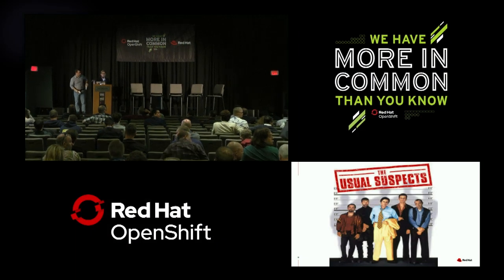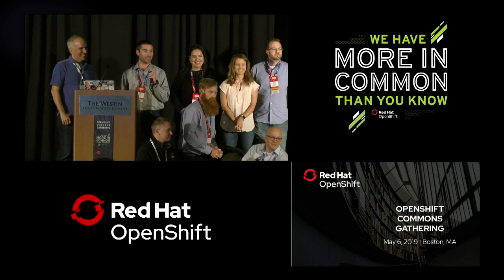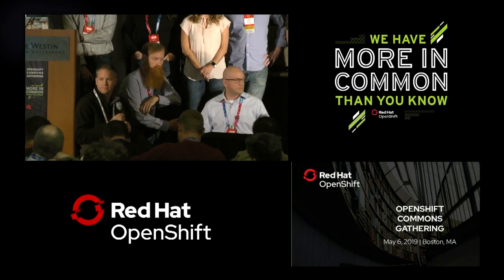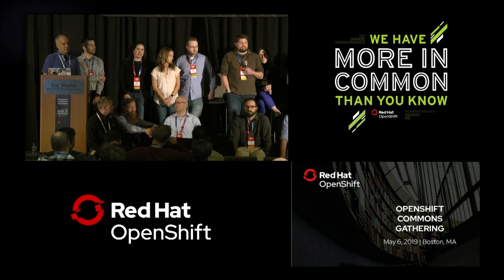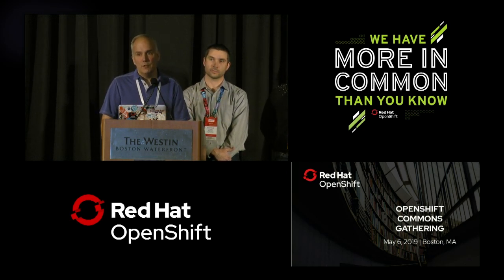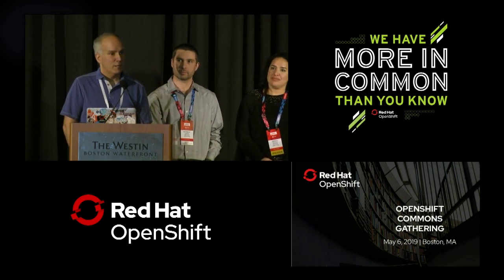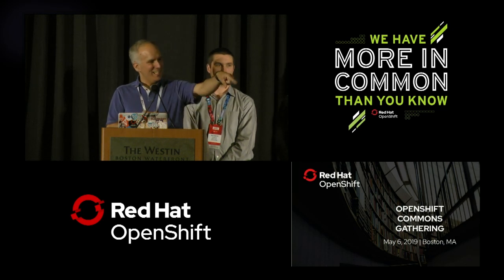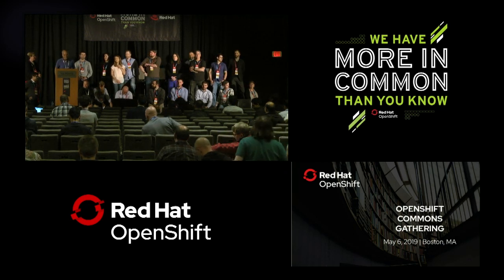OpenShift AMA Panel Architects, Engineers and Product Managers at OpenShift Commons Gathering 2019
Red Hat Summit 2019